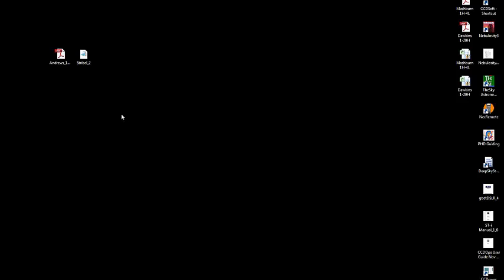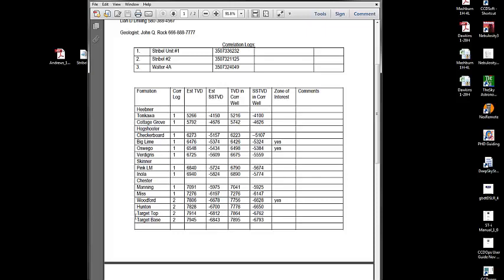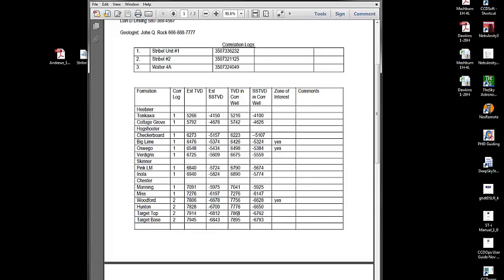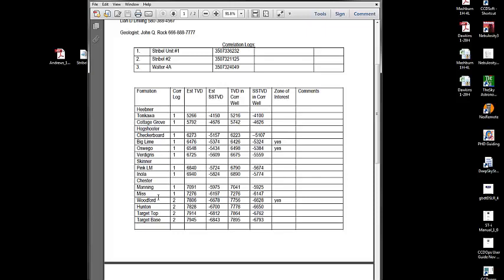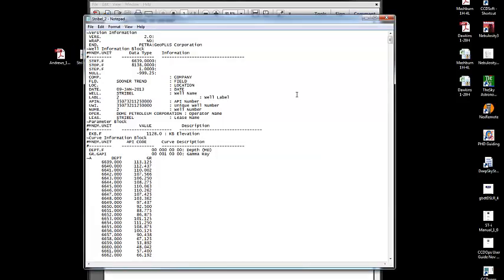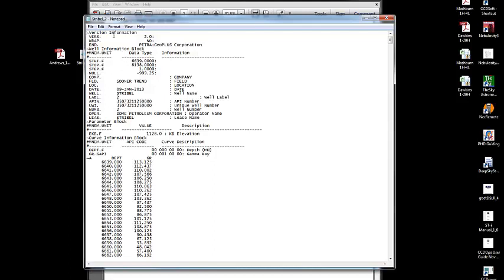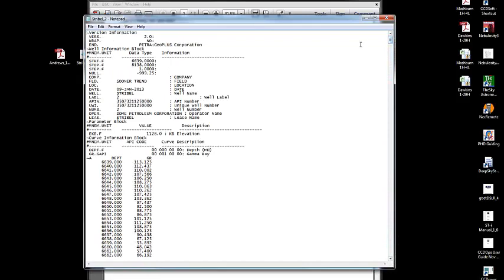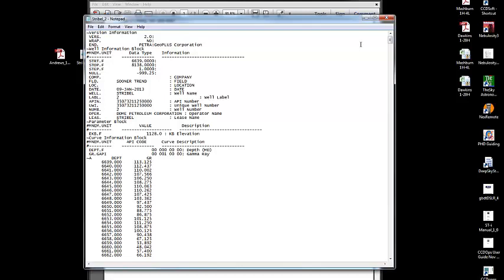GeoProgandGammaRayLas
Description of required data for geosteering